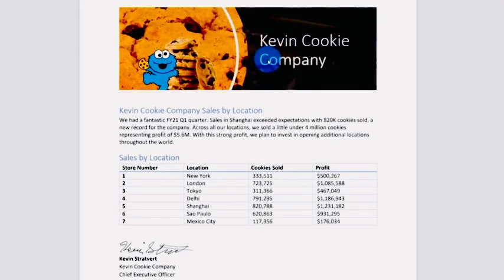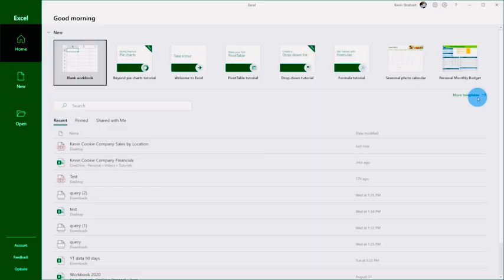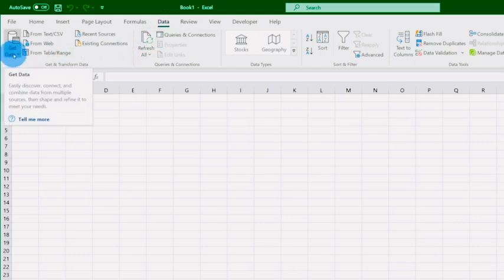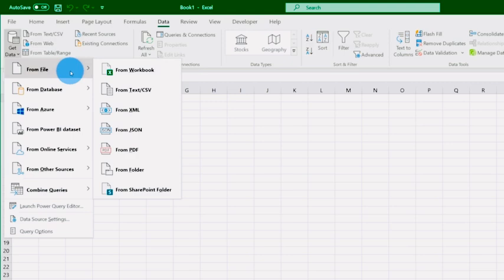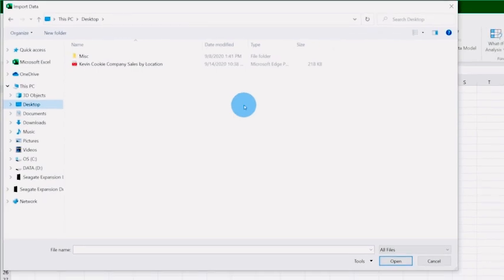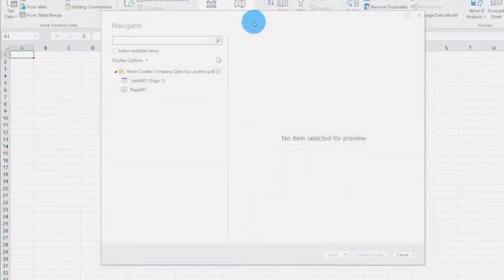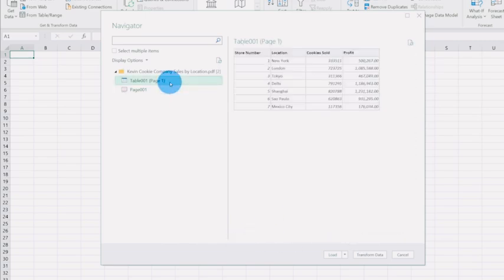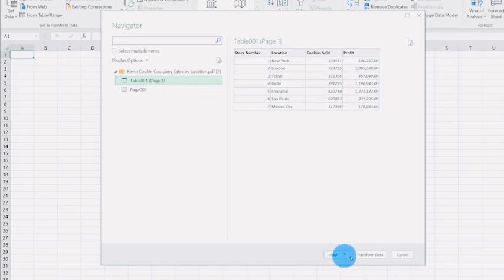How to convert PDF data into Excel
In this step-by-step tutorial, learn how to convert an Adobe PDF file to a Microsoft Excel file.